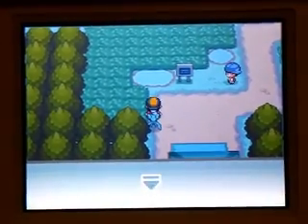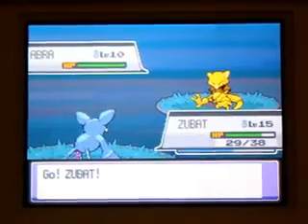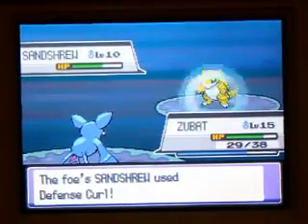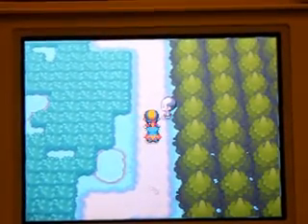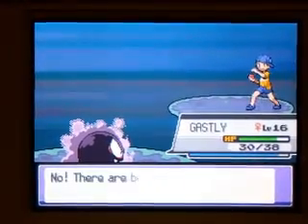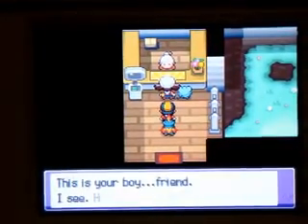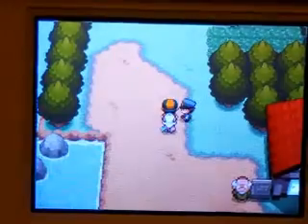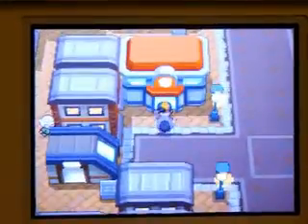pokemon soul silver walkthrough part 13 - Day Care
In this video I get an abra, battle a few people see lyra at the day care and then reach goldenrod city :)